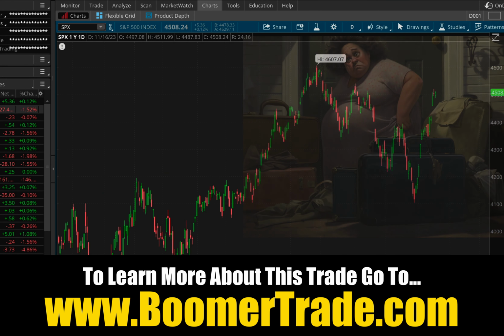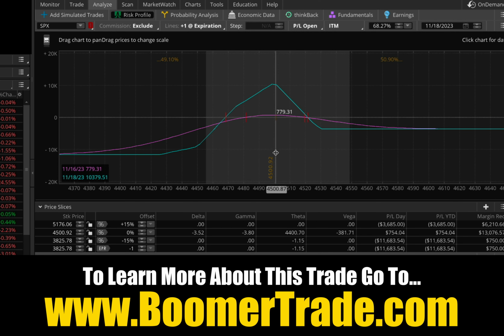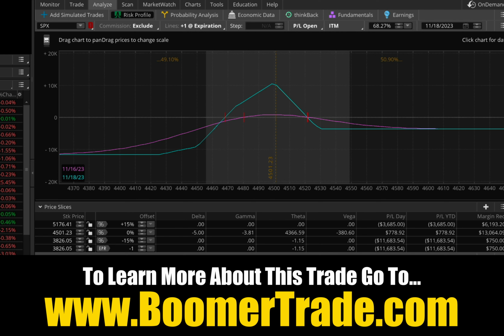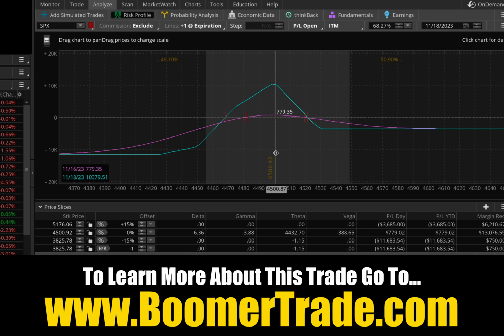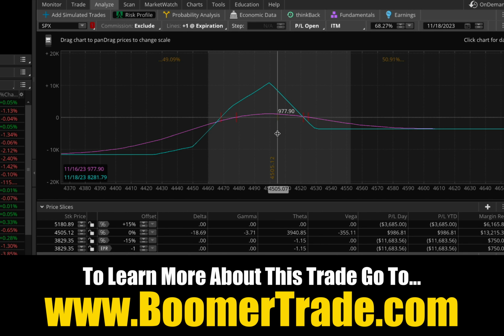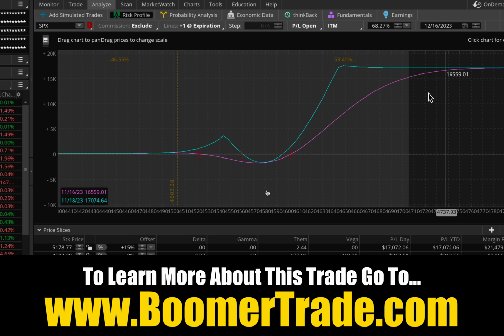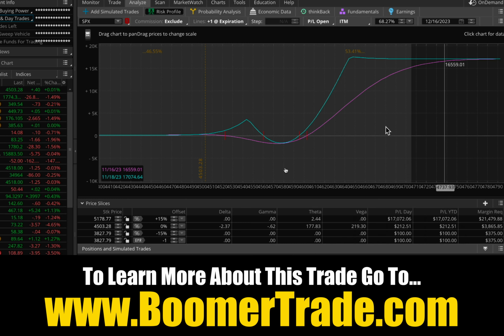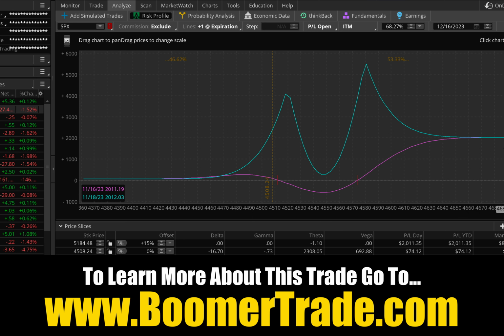NEW! - $1,450.00 In OVERNIGHT Profits From The 'HOUSE GUEST' Trade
Hey, buy me a burrito at the link below and I'll introduce you to the Greatest Trading Strategy & Program on the PLANET!

I'm serious and this is no joke.

I consider THIS income trading strategy that is taught by THIS GUY in THIS PROGRAM to be my 'End Game' Trading Strategy.

The LAST Trading Strategy I will ever need to learn.

It's simply the safest, most consistent, and most profitable trading strategy that I've ever found.

And if for some reason I was forced to trade only ONE trading strategy for the rest of my life - and if I could only teach ONE trading strategy to my children and grandchildren...

.it would be THIS STRATEGY that is taught by THIS Guy in THIS Trading Program...

BUY ME A BURRITO and I will personally introduce you to him.